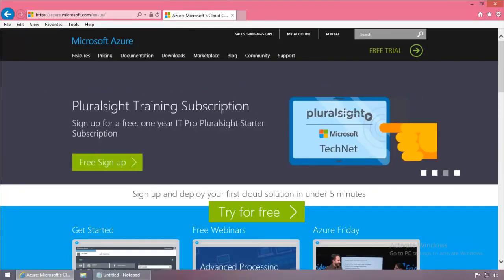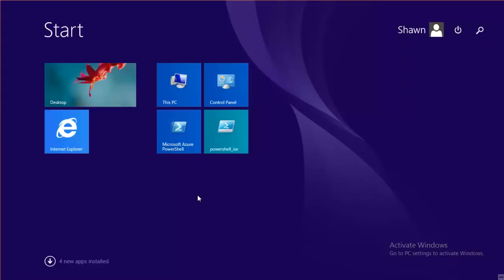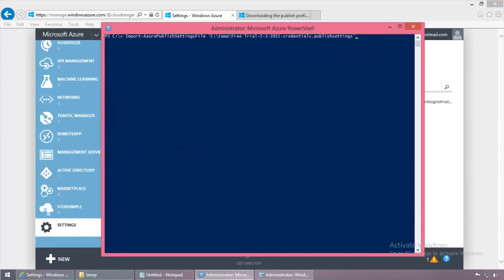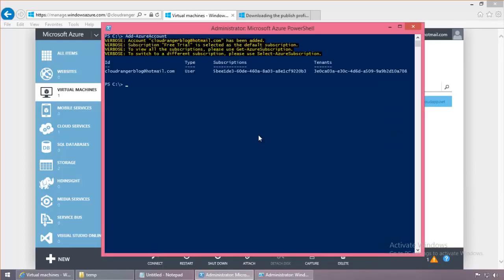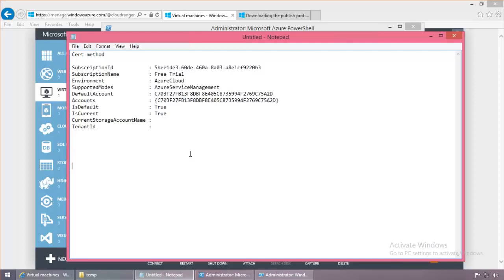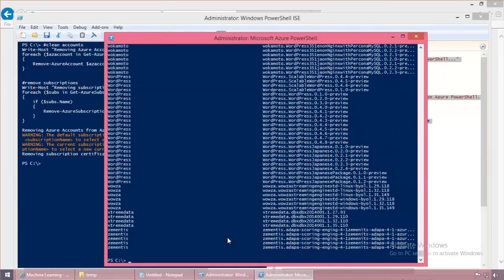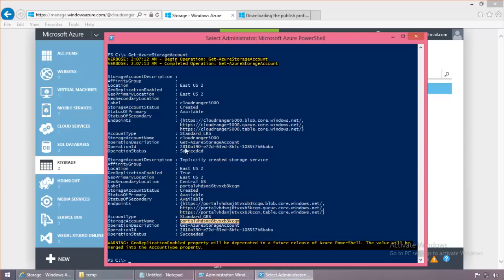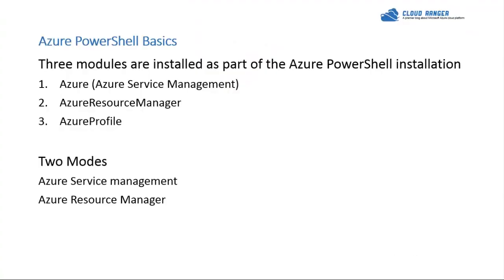Microsoft Azure Training 5 Azure PowerShell Basics Exam 70 533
The 70-533 Implementing Microsoft Azure Infrastructure Solutions exam is one of the two Azure exams required to get your Microsoft Certified Solutions Associate (MCSA) Cloud Platform . This 70-533 study guide was created to help you find materials to study, and ace the exam. I will share both free and paid options, whether books, video training or simply links to articles and blog posts.

Exam Ref 70-533 Implementing Microsoft Azure Infrastructure Solutions
Prepare for Microsoft Exam 70-532–and help demonstrate your real-world mastery of Microsoft Azure solution development. Designed for experienced developers ready to advance their status, Exam Ref focuses on the critical-thinking and decision-making acumen needed for success at the Microsoft Specialist level.Links: